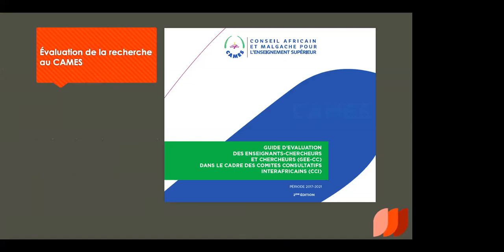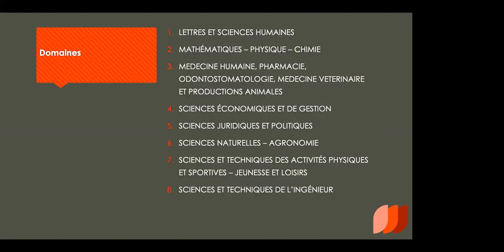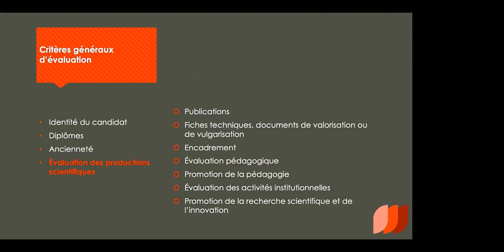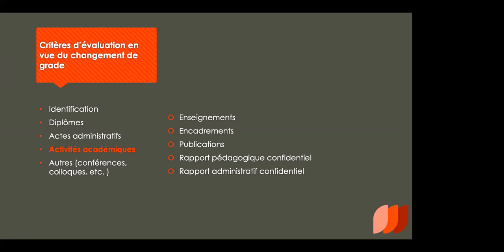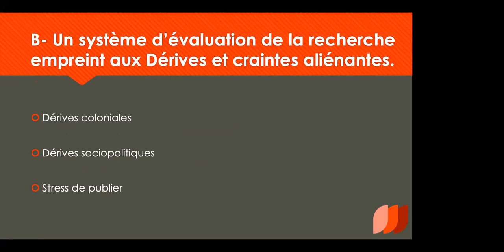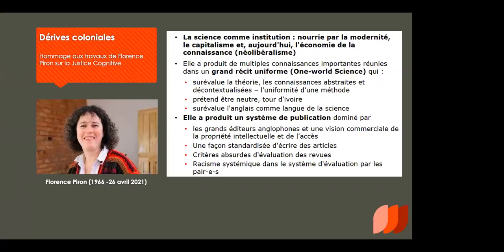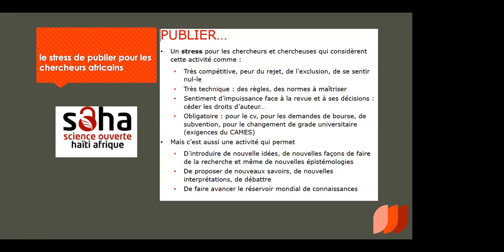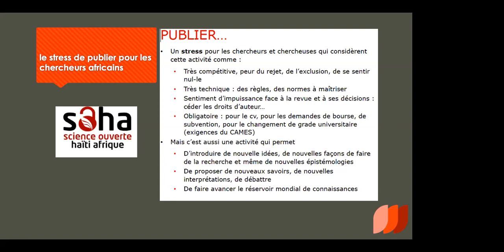Nouvelles façons d'évaluer la qualité de la science et des scientifiques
Nouvelles façons d'évaluer la qualité de la science et des scientifiques et le rôle des revues africaines en libre accès

Perspectives Africaines de l’évaluation de la recherche - Thomas Mboa (Université de Yaoundé II) mettront l'accent sur les développements actuels de DORA pour faire avancer les approches pratiques et robustes de l'évaluation de la recherche et le rôle que les revues africaines en libre accès jouent dans ce processus.